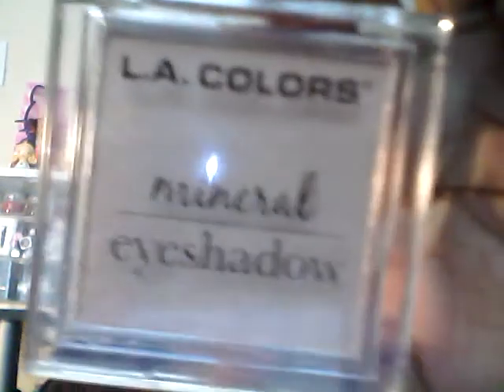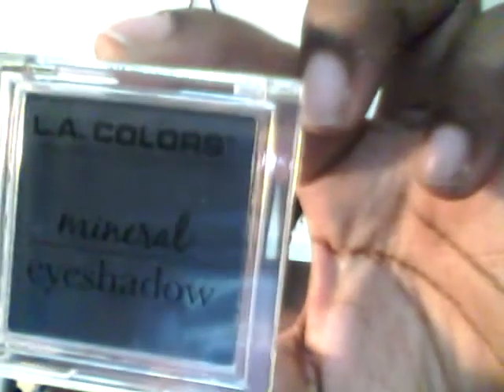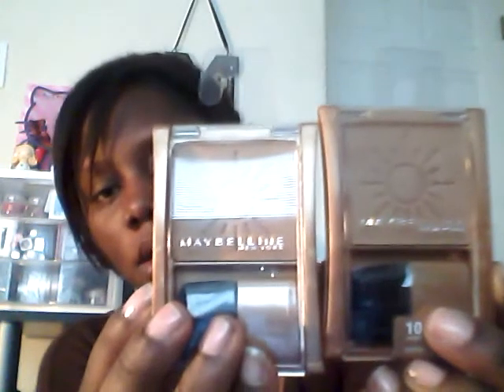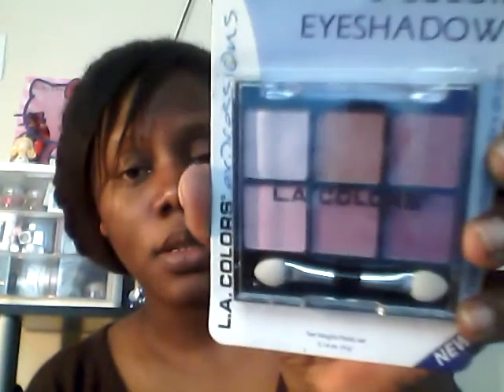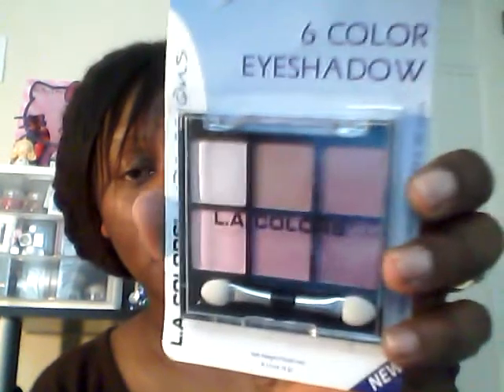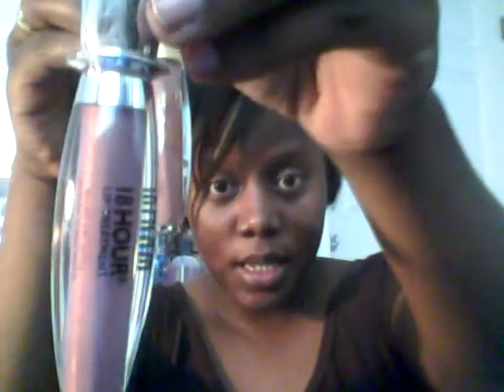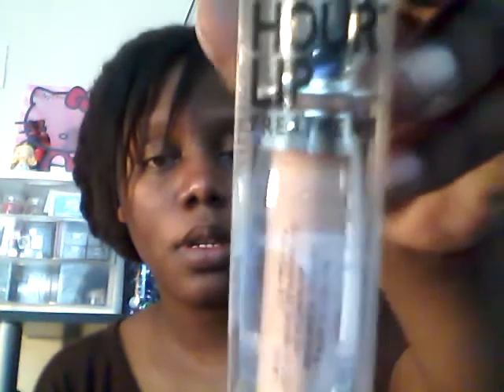Haul! Dollar Tree Haul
No I wasn't paid to do this, I have a shopping addiction and unfortunately I paid for all of this with my own money!